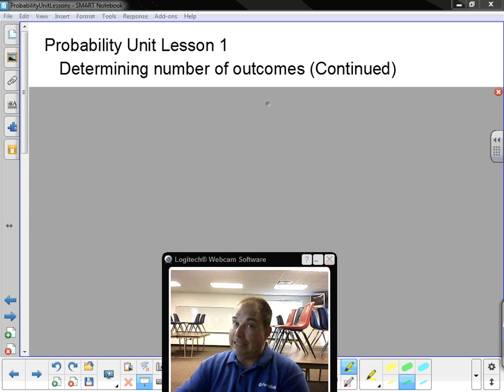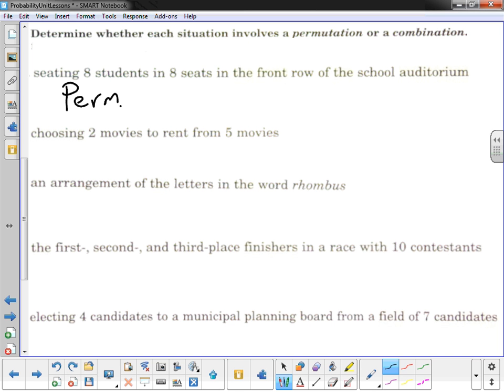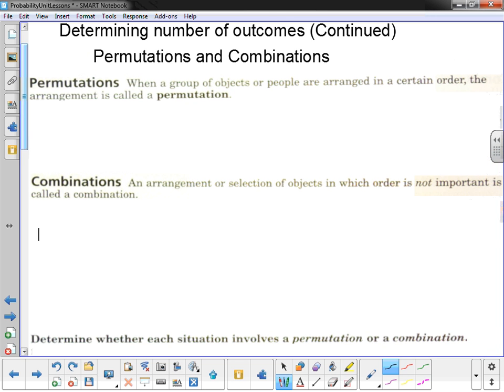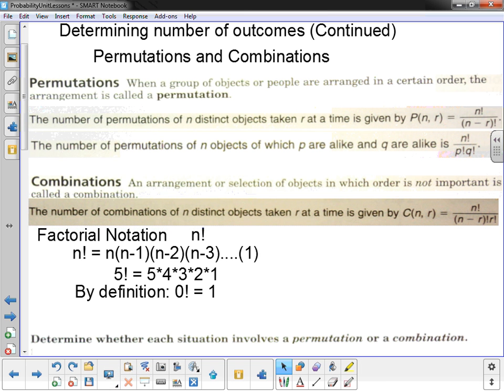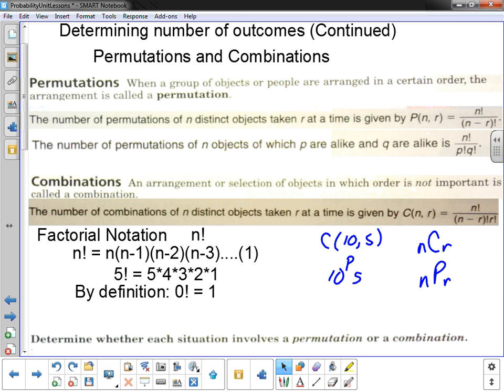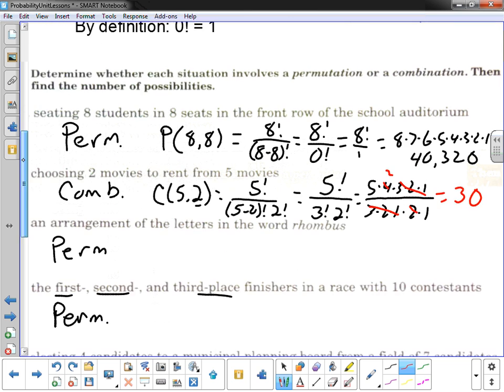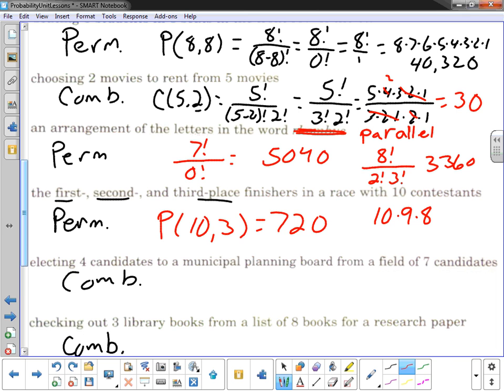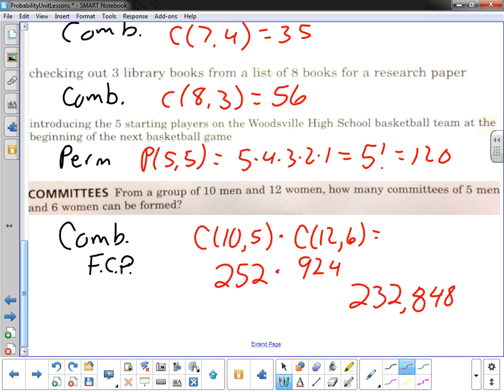ProbabilityUnit L 01 part 2